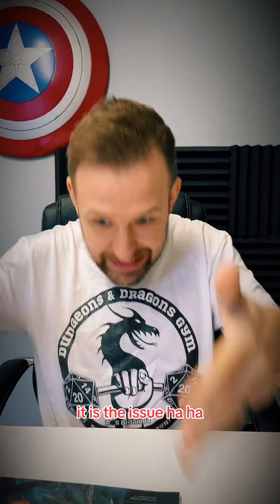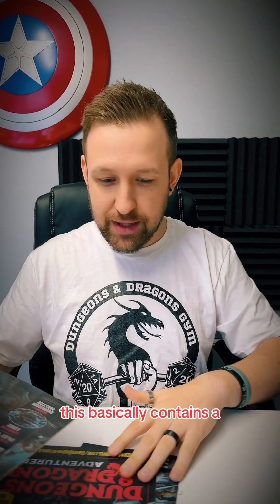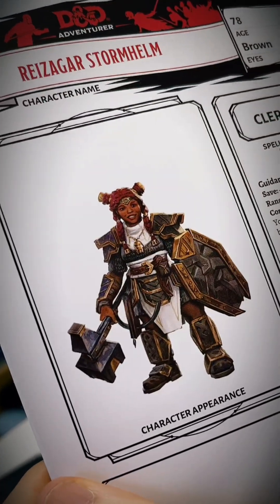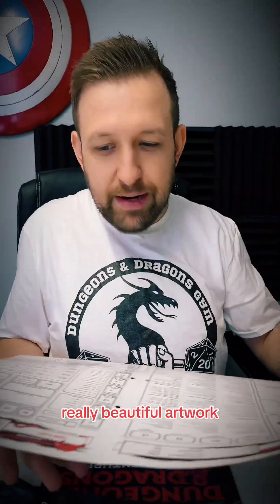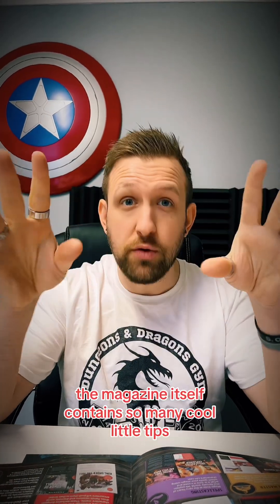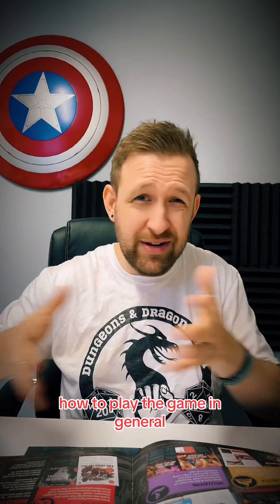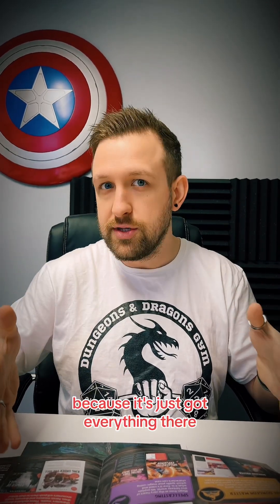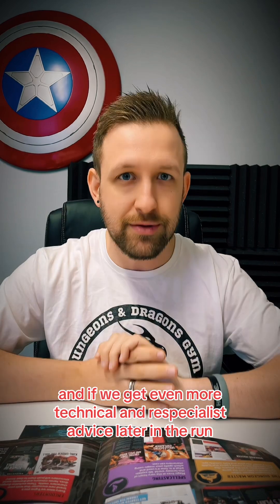Dungeons & Dragons Adventurer Magazine Issue 1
Gear up, adventurers! Dungeon Master UK and Roll Britannia have teamed up with Hachette Partworks to bring you an epic series on the 'Dungeons and Dragons Adventurer Magazine.' Every week, James and Paul will be your guides through the latest issue, offering insights, reviews, and a sneak peek into the magical world within its pages. From mystical lore to masterful tips, they've got you covered. Eager for more?

About Roll Britannia:
Join James, Paul, Tom, Chip, Alex, and Sophie once again for another episode of Roll Britannia.

Every Wednesday they come armed with nothing but boyish enthusiasm as they attempt to plunder the seven seas in search of the mysterious pieces of eight whilst trying to look and sound like they know what they’re doing in this magical world of D&D.

Roll Britannia is unofficial Fan Content permitted under the Fan Content Policy. Not approved/endorsed by Wizards. Portions of the materials used are property of Wizards of the Coast. ©Wizards of the Coast LLC.